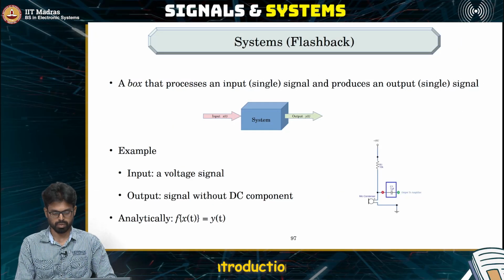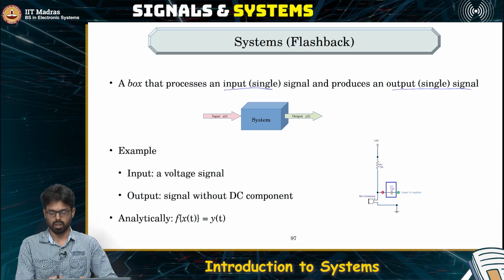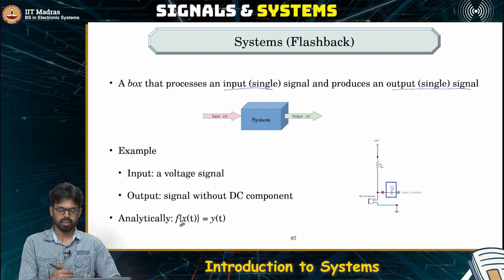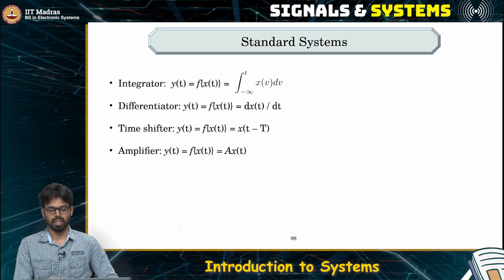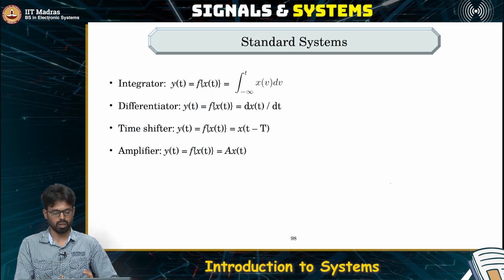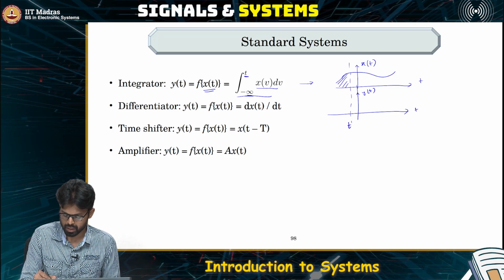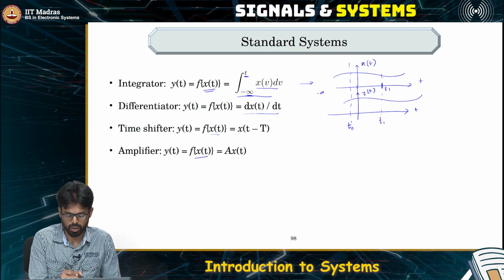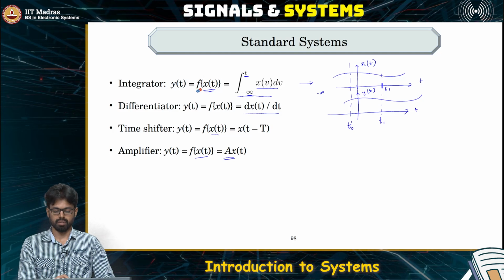W5_L1_Introduction to Systems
Video Overview
 This lecture introduces the concept of systems in signal processing, shifting the focus from analyzing signals to studying how systems process them. A system is defined as a function that transforms an input signal into an output signal, with emphasis on single-input single-output systems. We learn how to model systems analytically using equations and explore standard system components such as integrators, differentiators, time shifters, and amplifiers. Finally, the lecture discusses system properties and how understanding these properties is essential for completely characterizing input-output relationships.